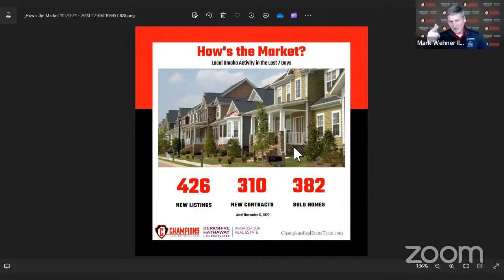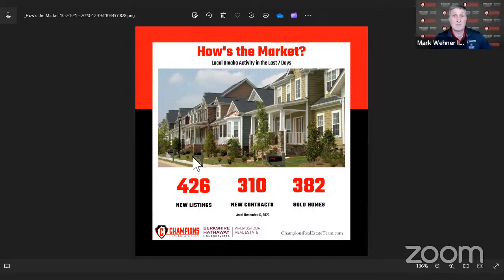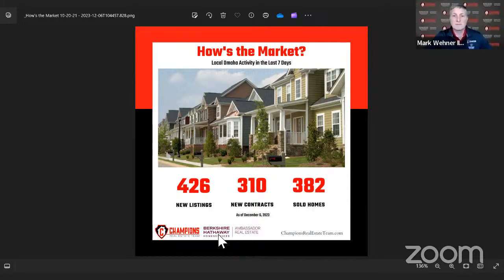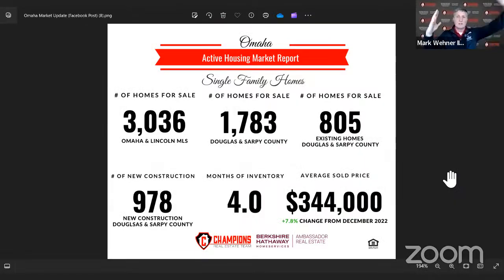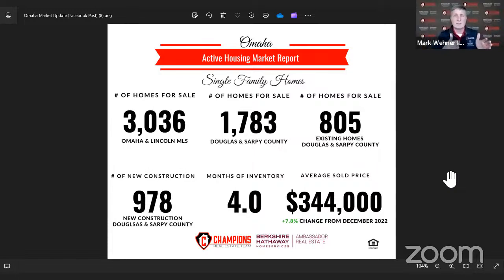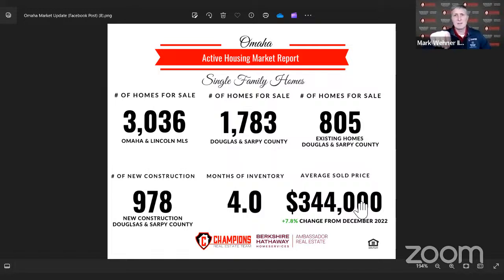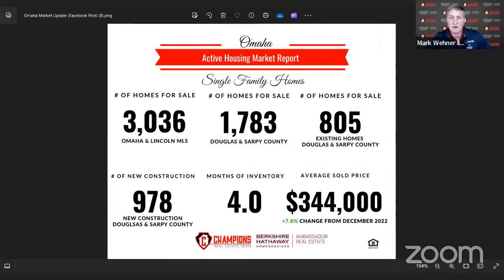"Talking Real Estate" with Champions Real Estate Team at BHHS Ambassador Real Estate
Here we go! Welcome to our live weekly real estate chat “Talking Real Estate!” We are happy to have you joining us today. As always, thank you to Russ Williams with Williams Mortgage for joining us as we talk about the mortgage industry.